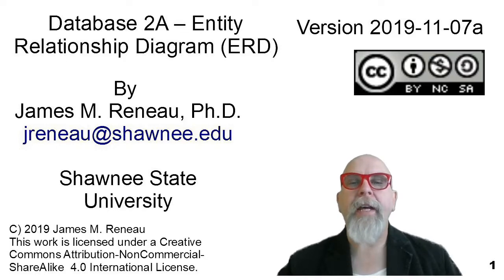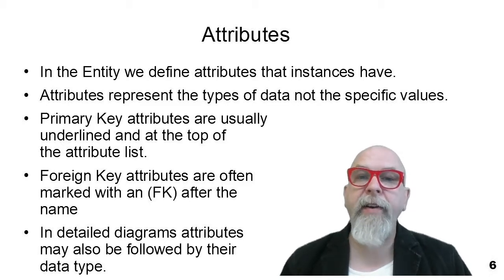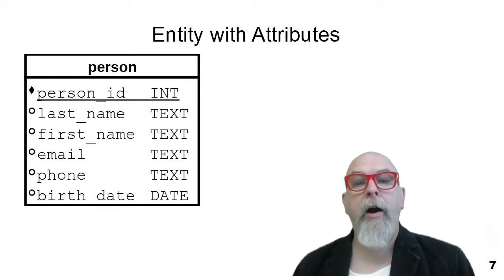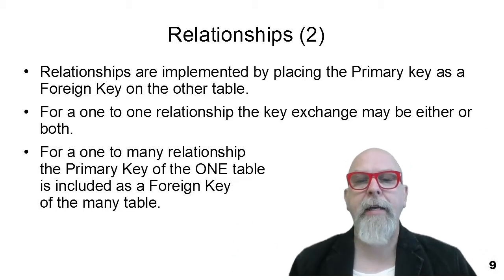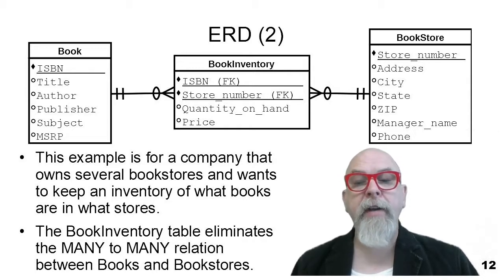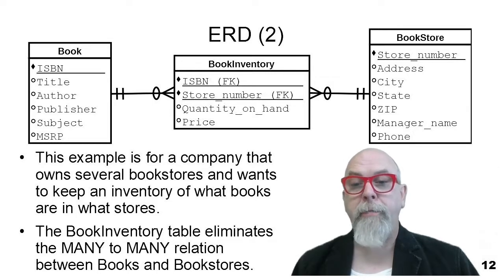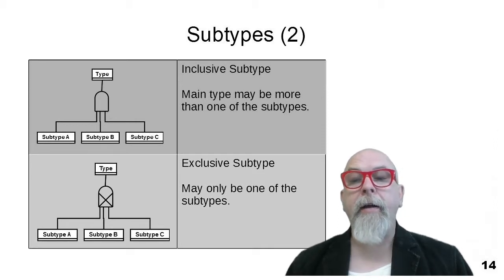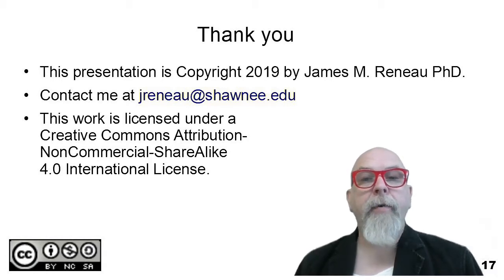DRAWIO_LDM - Entity Relationship Diagrams (Logical Data Model)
This video shows the basic shapes and how to draw an Entity Relationship Diagram.